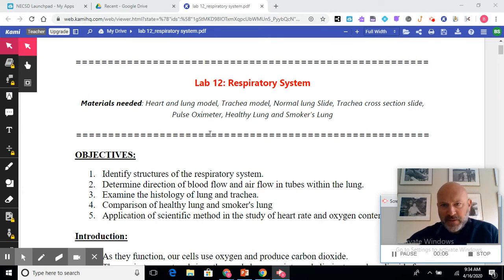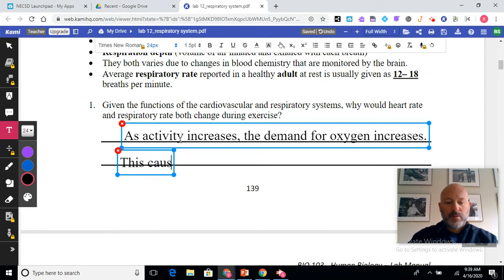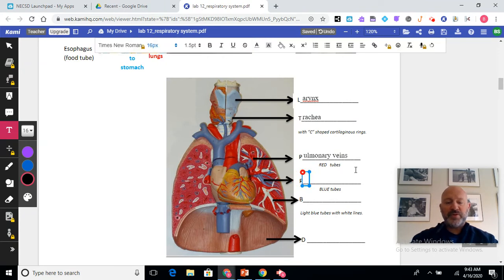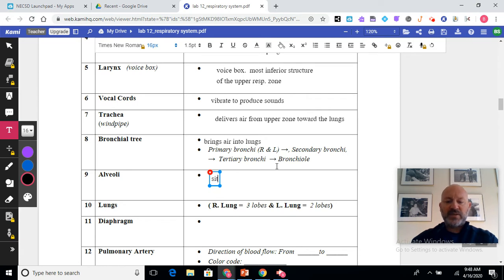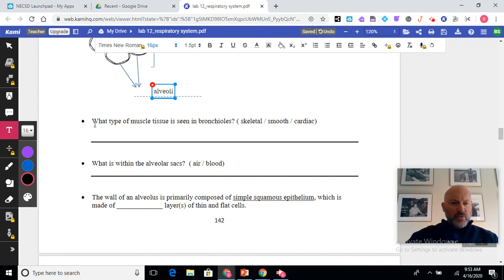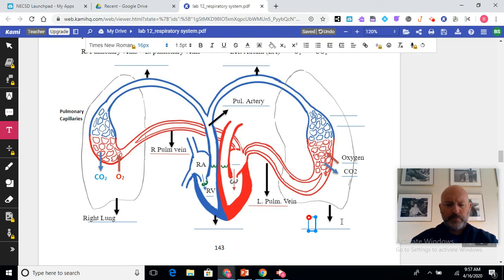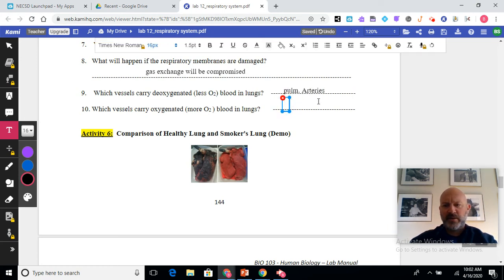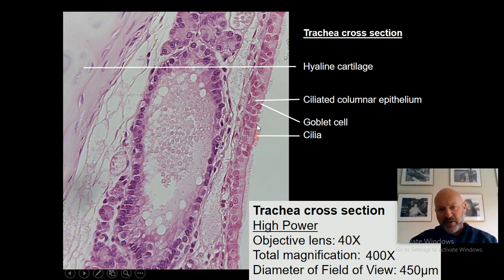Lab 12: Respiratory System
Lab 12; Respiratory System Lab